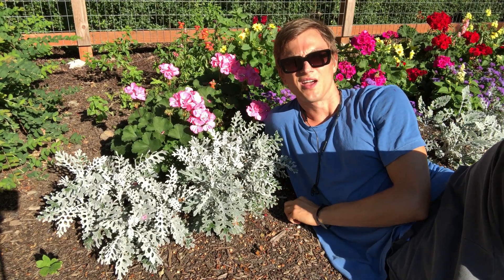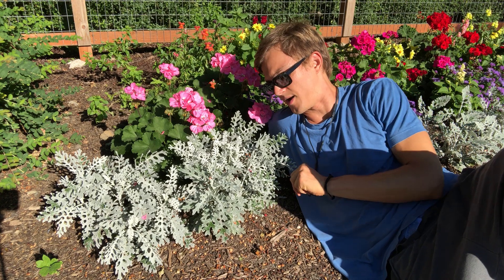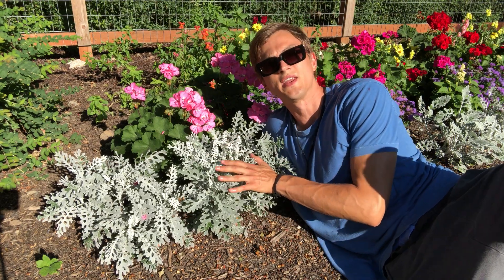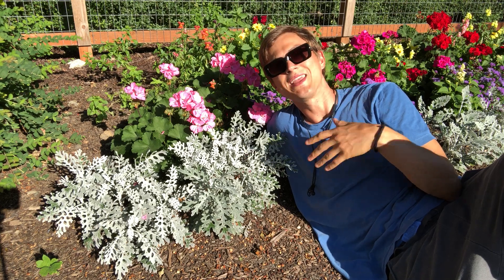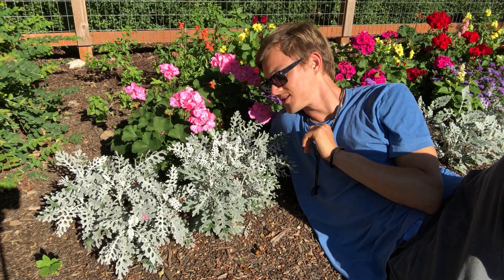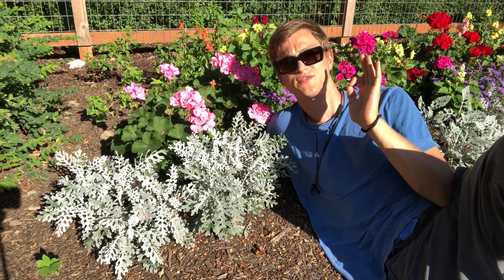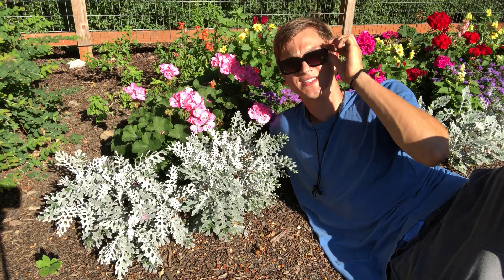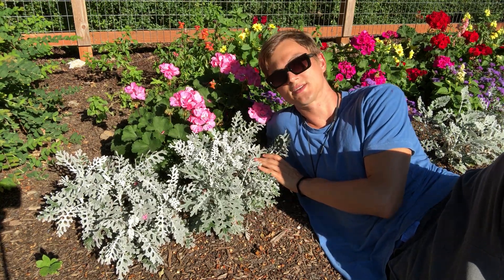Drought Tolerant Plants - Silver Foliage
If you take a look at plants with silvery, gray foliage you'll probably noticed that many of them are exceptionally drought tolerant. Their silver foliage acts like sunscreen to protect them from the intensity of the sun. Well, sort of. It actually reflects the sun away from itself rather than absorbing the sun's rays. When a plant absorbs the sun rays, they need water to process that light to turn it into energy (photosynthesis). So if they are absorbing less, then they won't need as much sunlight to thrive.

I'm with some Dusty Miller in this video, aka Senecio cineraria aka Jacobea maritima. I guess its Latin name was recently changed. Either way, the principle still holds.